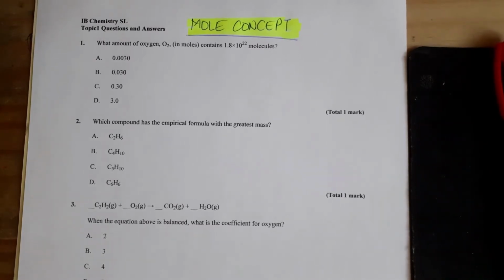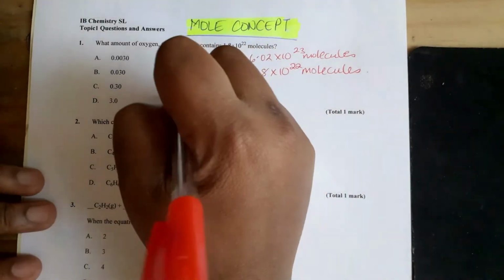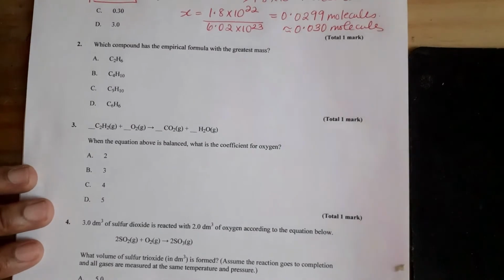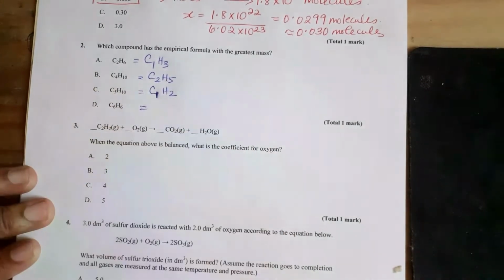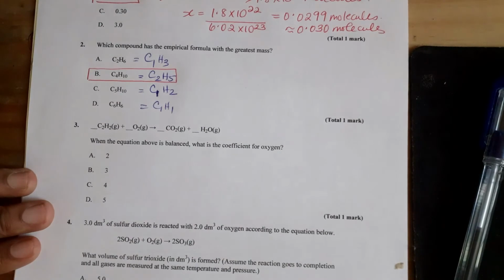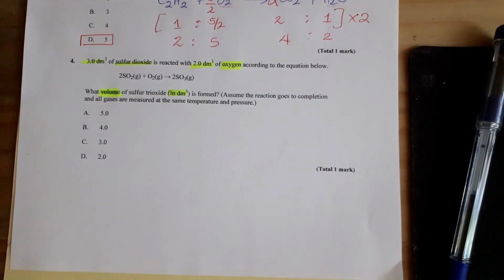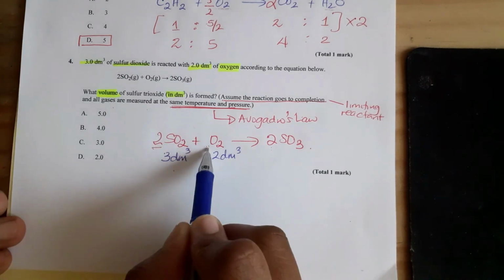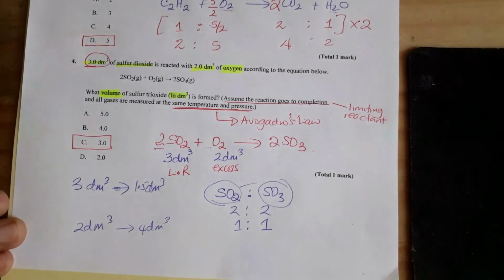IB Chemistry Mole Concept Practice Questions